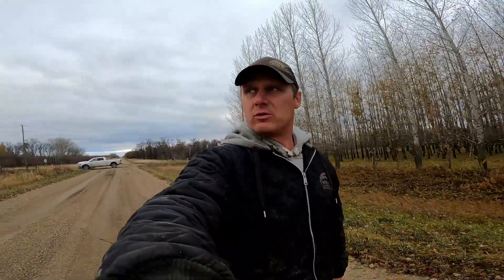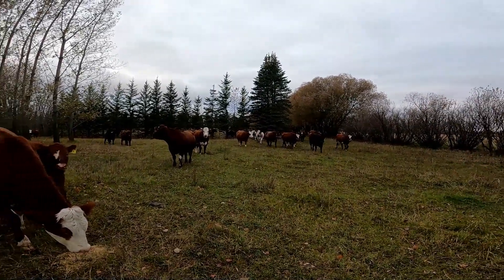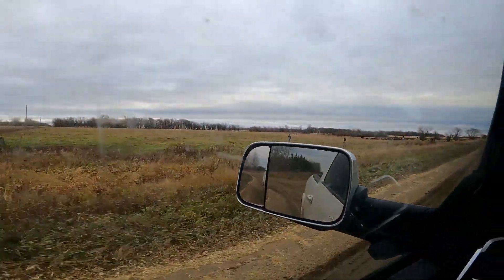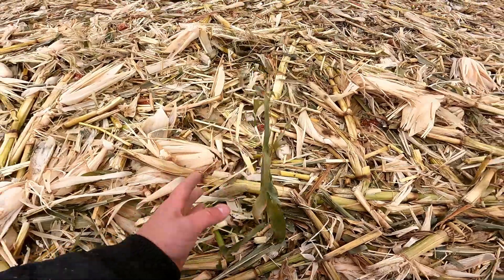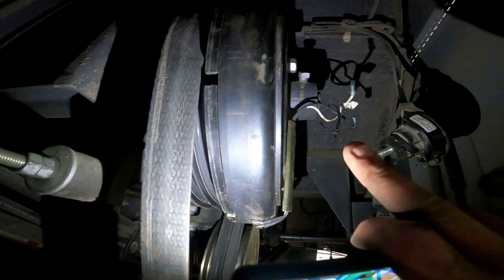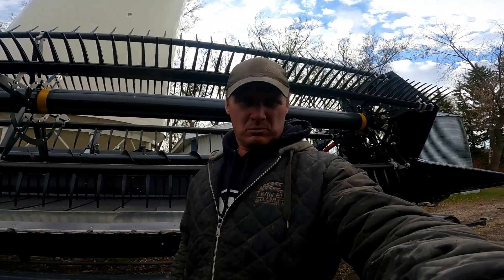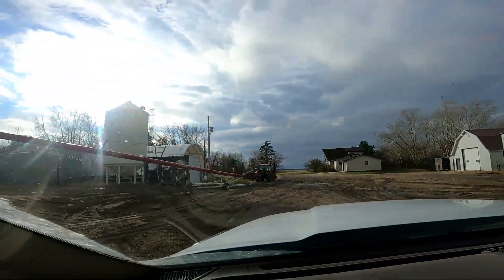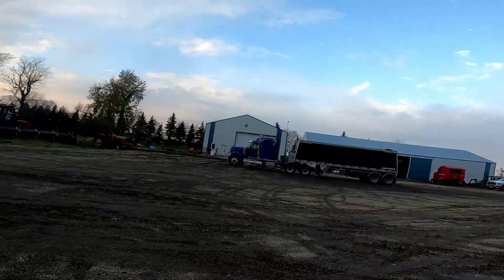A Little Bit of Everything